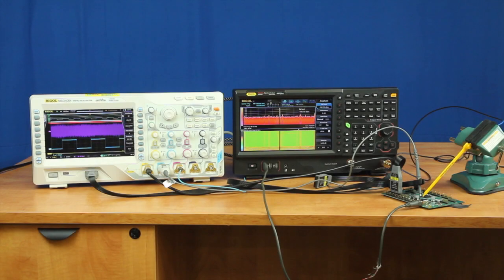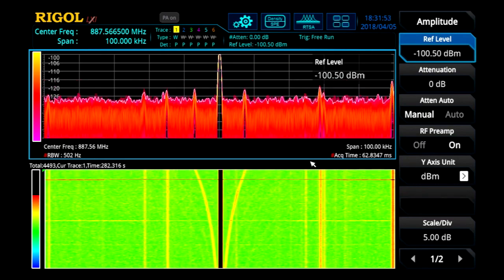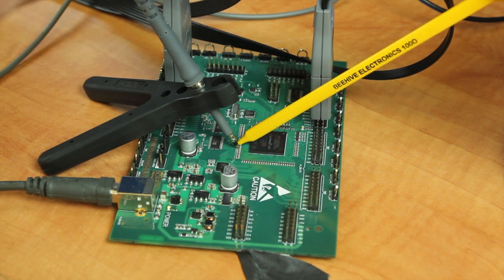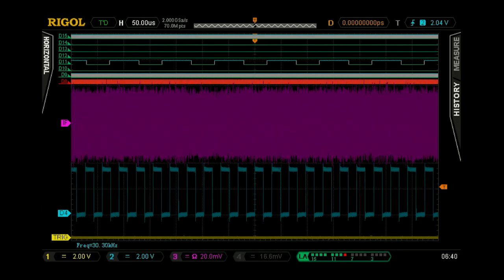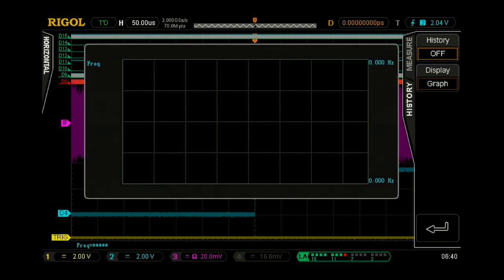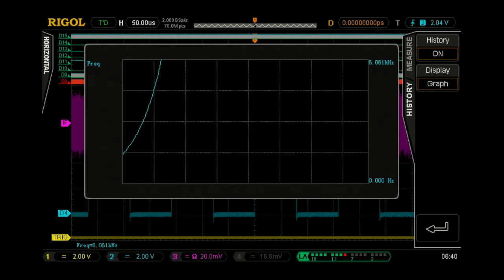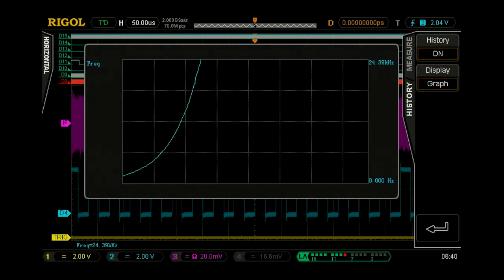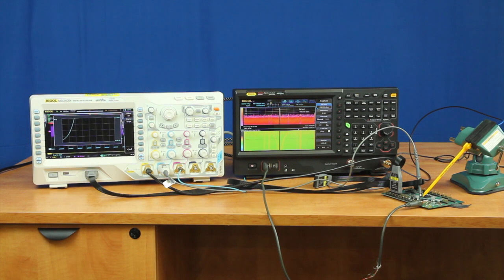Finding the Root Cause of Radiated Emissions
By integrated your real time spectrum analyzer with your oscilloscope you are able to further investigate signals of interest and correlate problematic rf signal spurs with actual signal information.